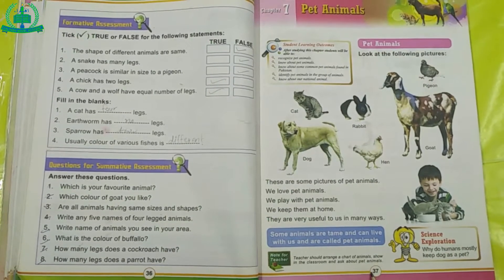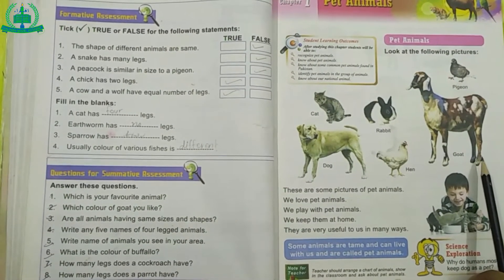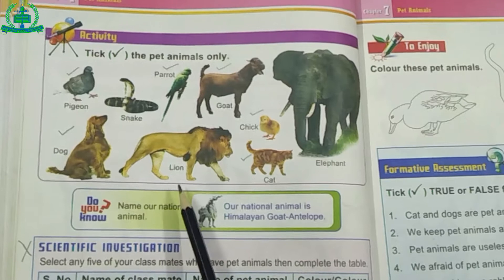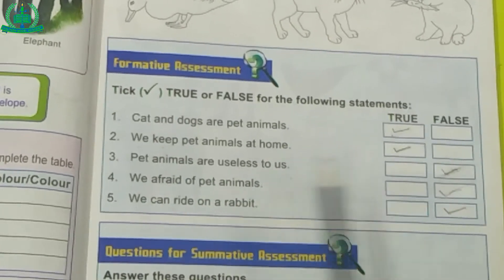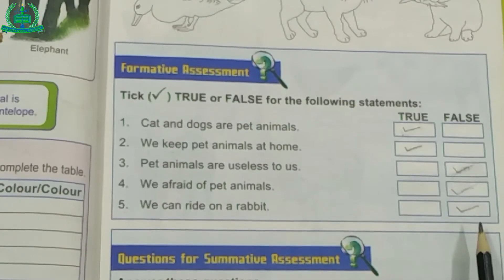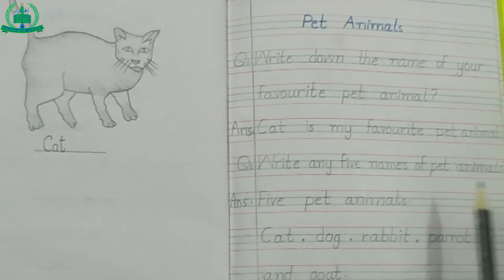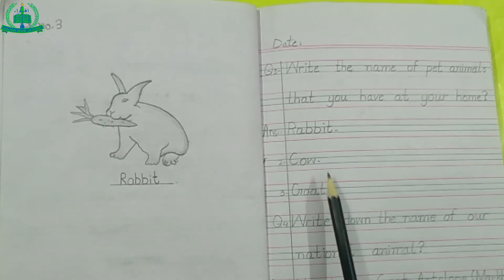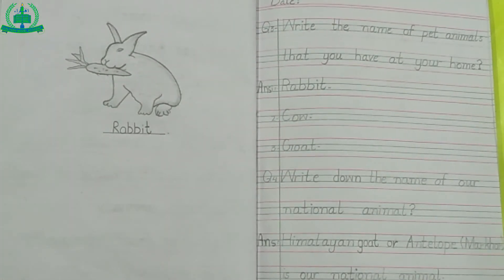Class I Science Lecture 03 (16-12-2020)